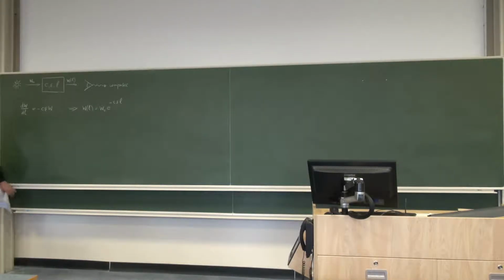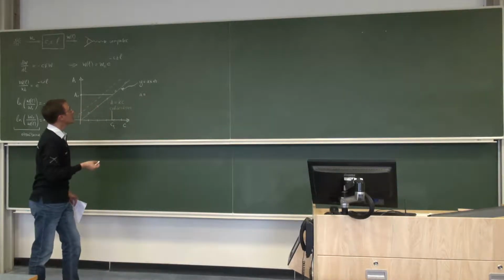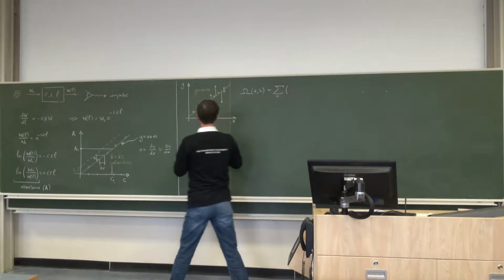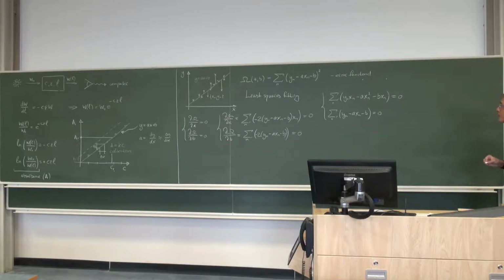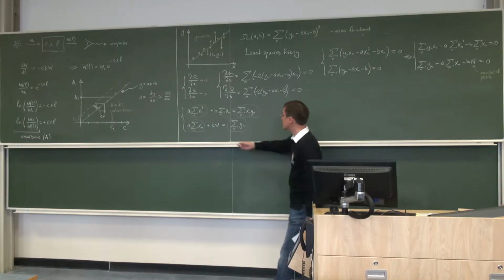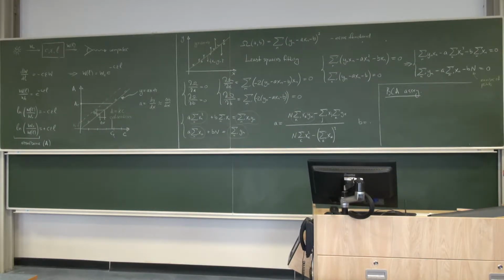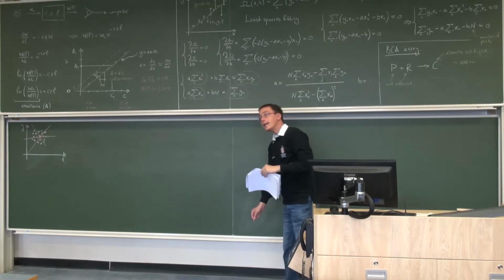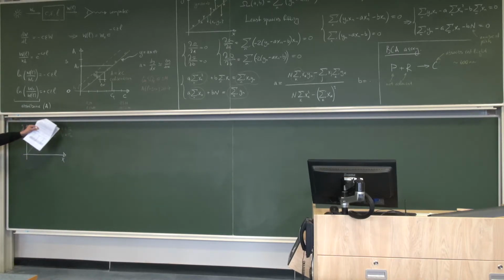Mathematics for Chemists, Lecture 8 - Linear least squares method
Transformation to linear coordinates, basis analysis of linear graphs, intercept, slope, least squares error functional, linear least squares method, Beer-Lambert law, Bradford assay, BCA assay.